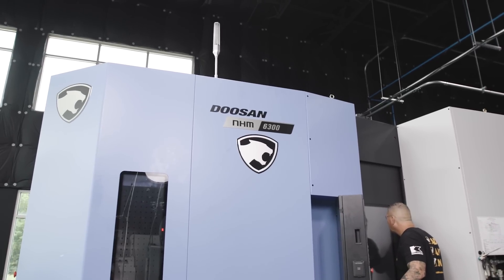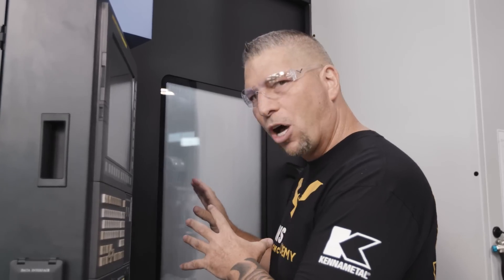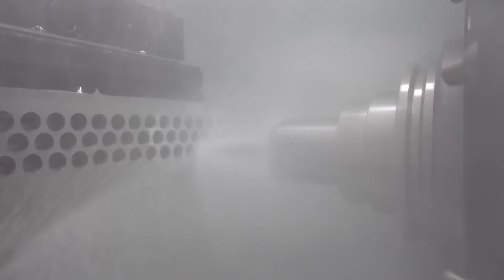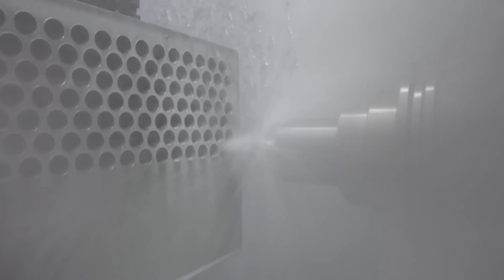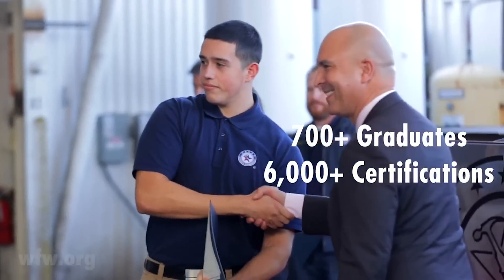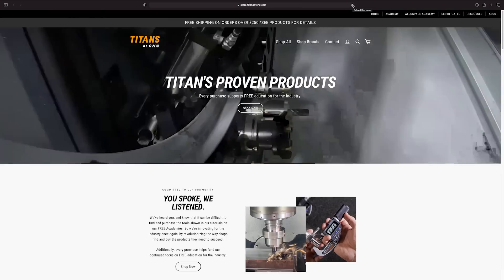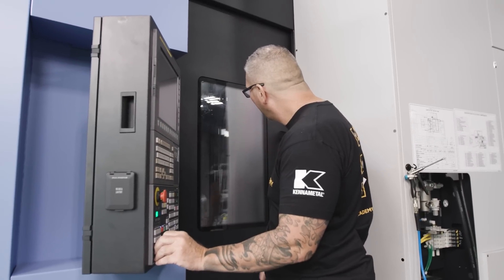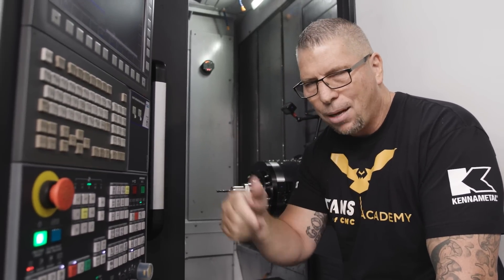Kennametal SGL Drill Test | 316 Stainless Steel | Incredible Speeds & Feeds | DOOSAN NHM6300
If we wanna compete, we gotta use the best tools and we gotta make quality parts, faster than anyone.